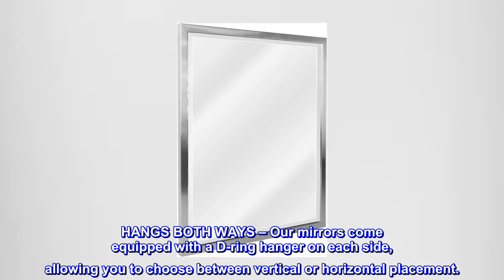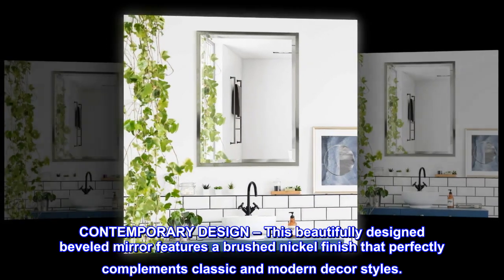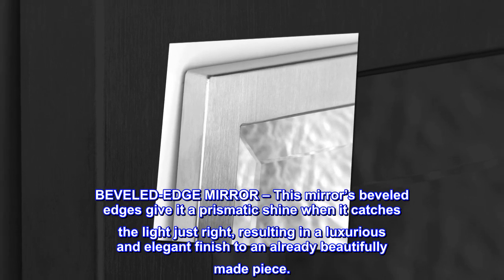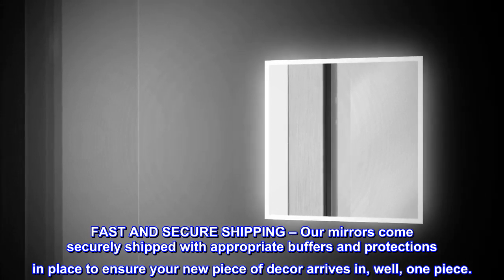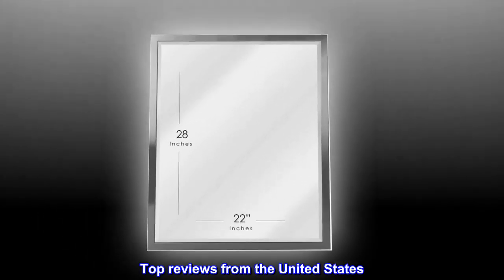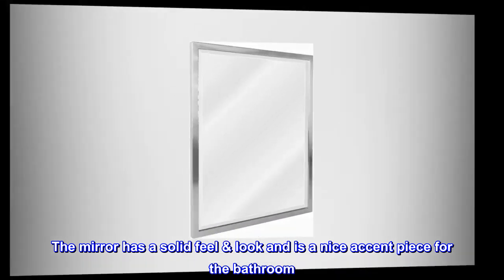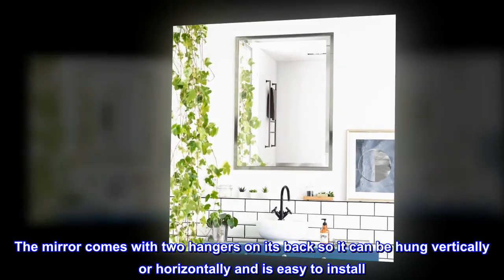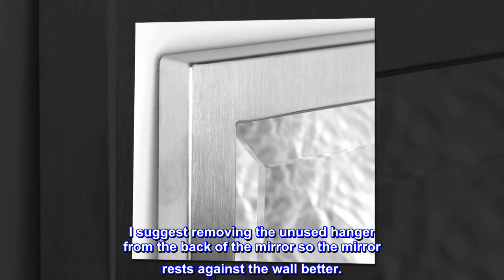Head West Brushed Nickel Stainless Steel Rectangular Framed Beveled Accent Wall Vanity Mirror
HANGS BOTH WAYS – Our mirrors come equipped with a D-ring hanger on each side, allowing you to choose between vertical or horizontal placement.
CONTEMPORARY DESIGN – This beautifully designed beveled mirror features a brushed nickel finish that perfectly complements classic and modern decor styles.
BEVELED-EDGE MIRROR – This mirror’s beveled edges give it a prismatic shine when it catches the light just right, resulting in a luxurious and elegant finish to an already beautifully made piece.
FAST AND SECURE SHIPPING – Our mirrors come securely shipped with appropriate buffers and protections in place to ensure your new piece of decor arrives in, well, one piece.

 Excellent Product
I was so happy with the mirror that I bought another for the 2nd bathroom. The mirror has a solid feel & look and is a nice accent piece for the bathroom. It is well constructed with appropriate attention to detail. The mirror comes with two hangers on its back so it can be hung vertically or horizontally and is easy to install. I suggest removing the unused hanger from the back of the mirror so the mirror rests against the wall better.